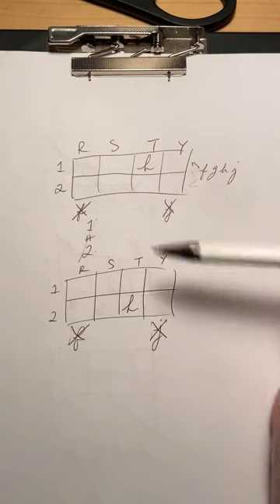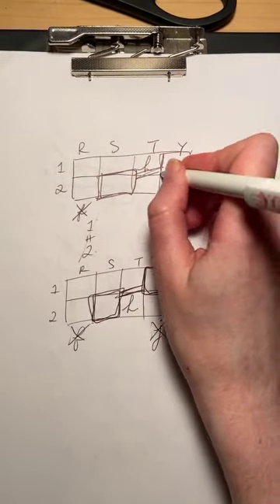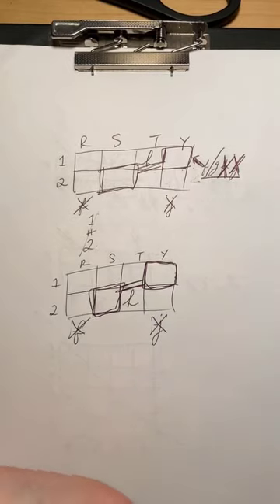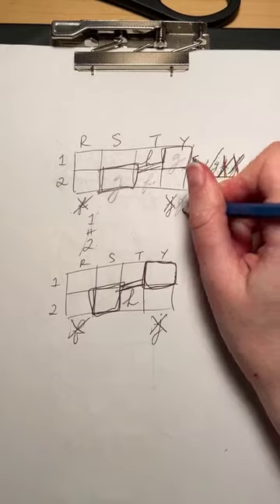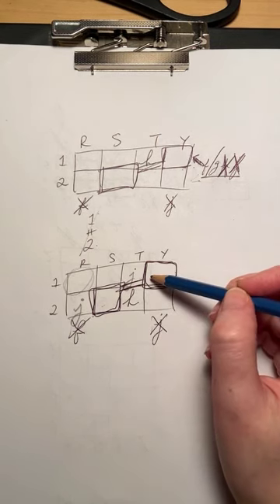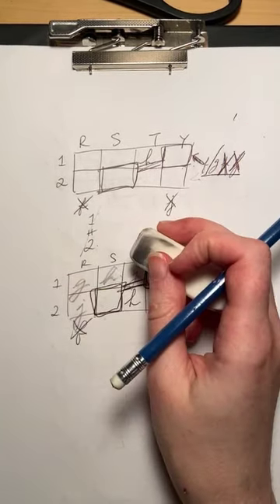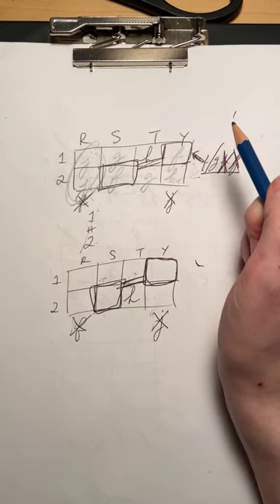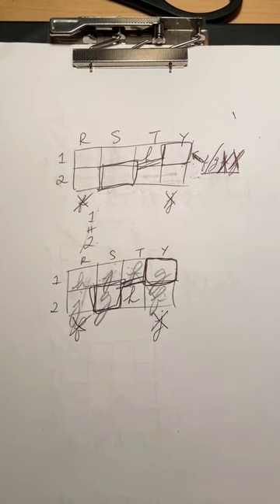LSAT 64 game 3 questions 16 17 18